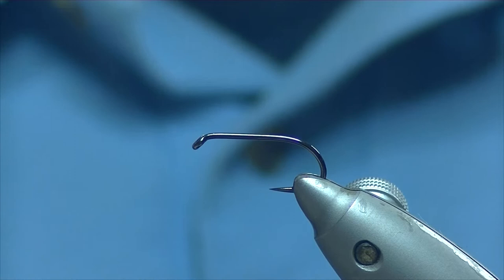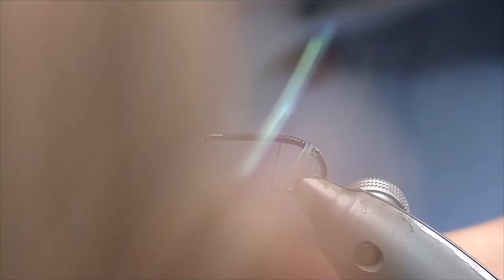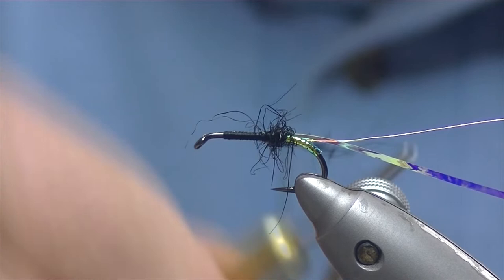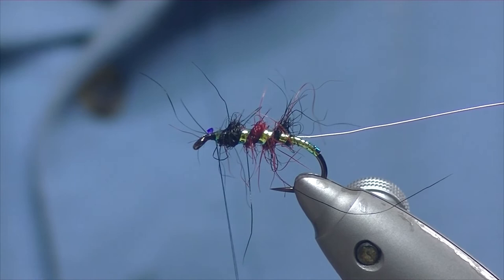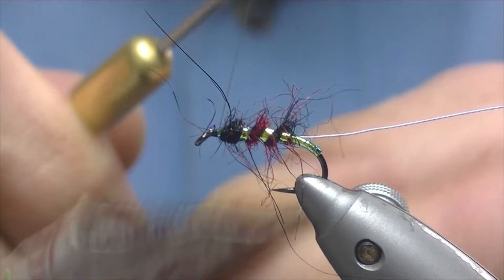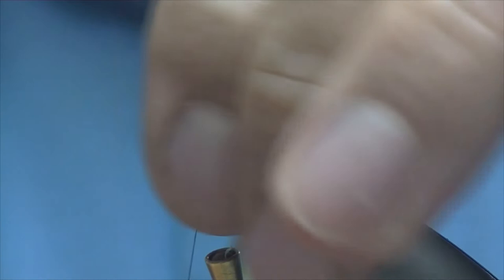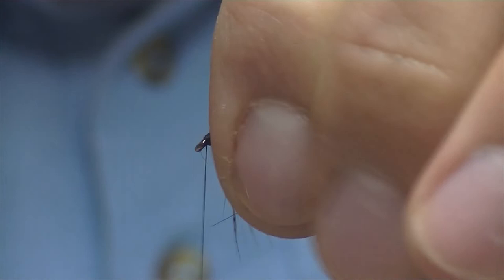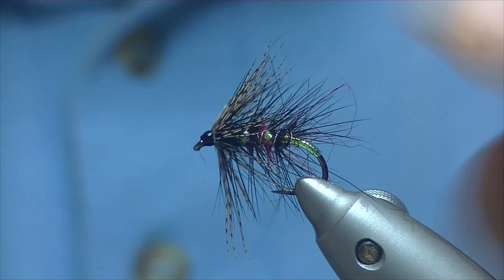Fly tying The Bibio Variant (Partridge Hackle)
The Bibio Variant (Partridge Hackle)

This little number has served mw well over the years, a very good top dropper fly for early season on brown trout waters. Ideal for stripping through a big wave or fished statik on the surface
Theres a fair bit going on in this fly and maybe not one for a beginner to attempt but one thats worth the effort and looks well once tied.

Hook - Fulling Mill Comp Heavy Black Nickel
Thread - Uni Thread Black 8/0
Tag - Opal Mirage Mylar Medium
Under Rib - Opal Mirage Mylar Medium
Over Rib - Semperfli Silver Wire .2mm
Body - 1/3 Black Seals Fur 1/3 Red Seals Fur 1/3 Black Seals Fur
Palmered Hackle - Black Cock Saddle Feather
Head Hackle - English Partridge Back Feather (Brown One)
Head - Finished off with Gulff Thinman UV Resin